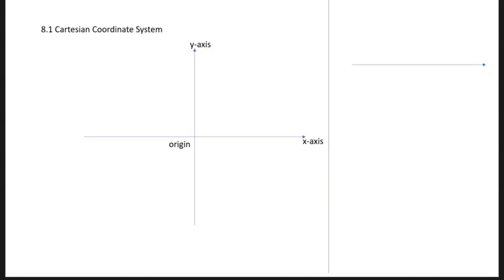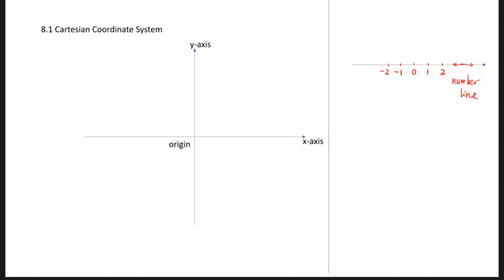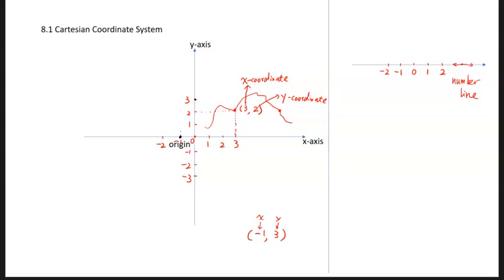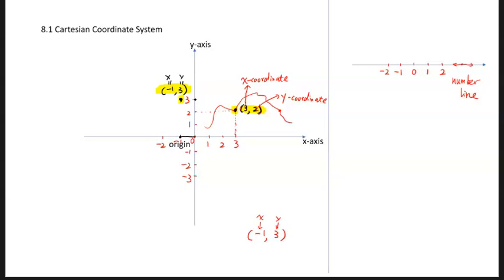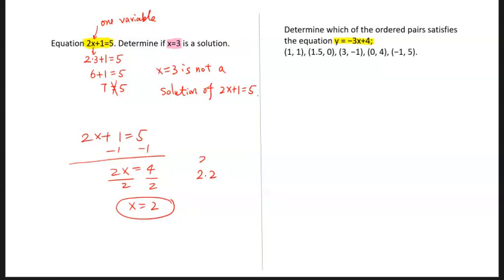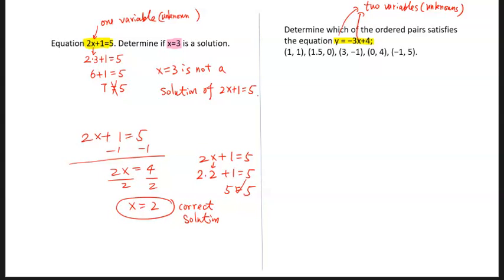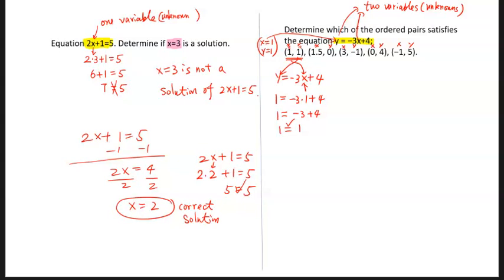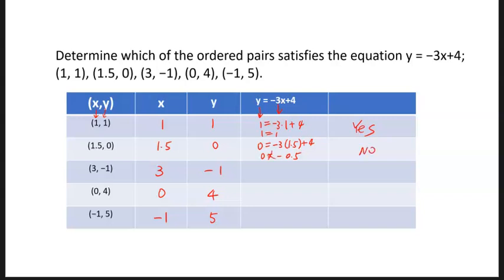Cartesian Coordinate System and Testing Solutions of an Equation